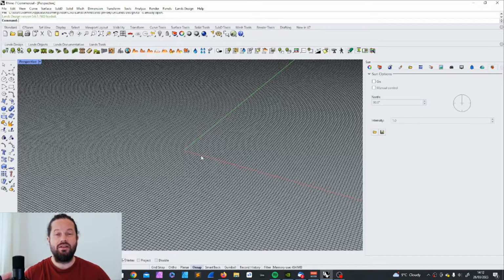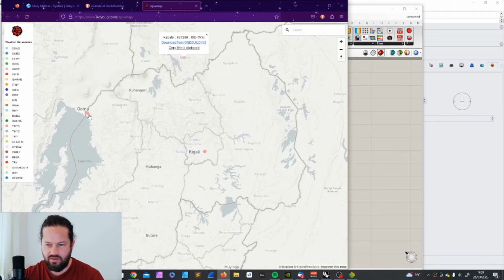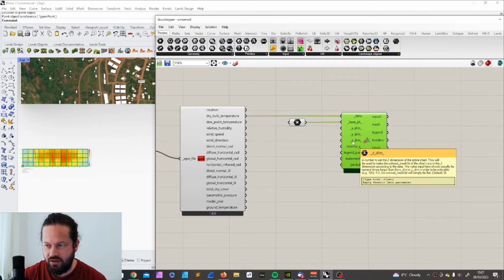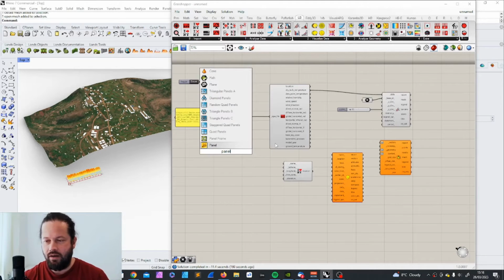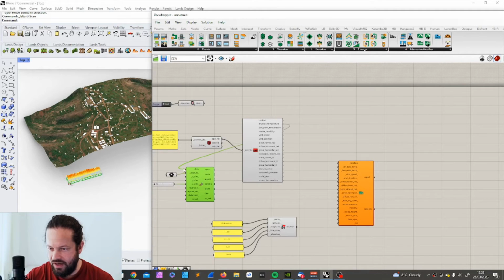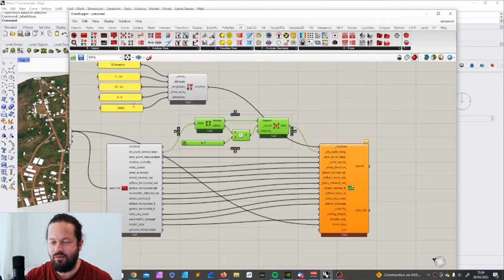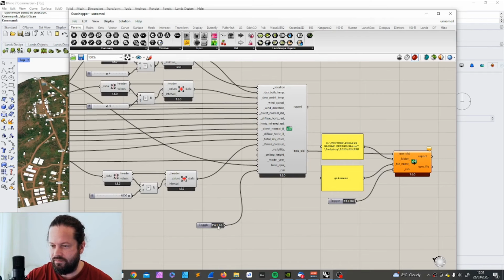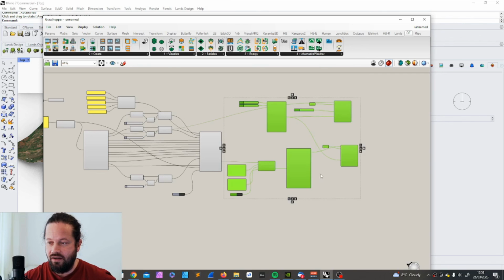#2 How to Modify Weather Data - Ultimate Ladybug Course - LBT 1.6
This Course is dedicated to new Ladybugtools and its features. I hope to clarify things to better understand what's happening under the hood. We will also occasionally jump into Dragonfly and Honeybee to get more out of it.